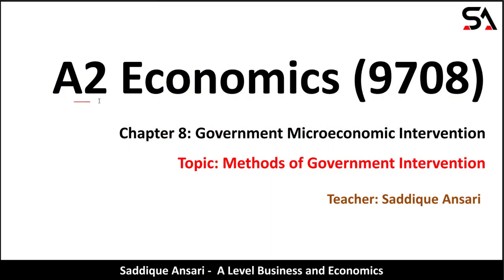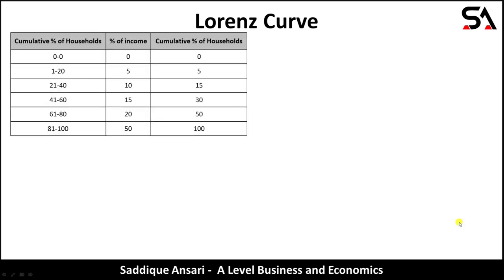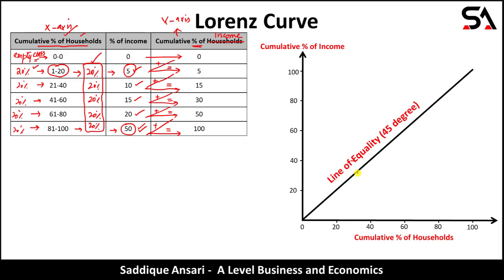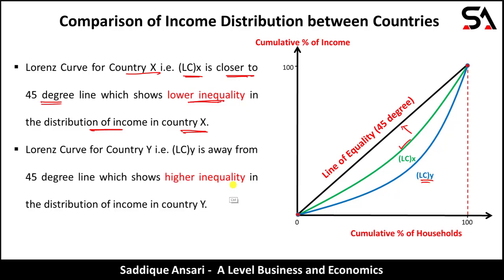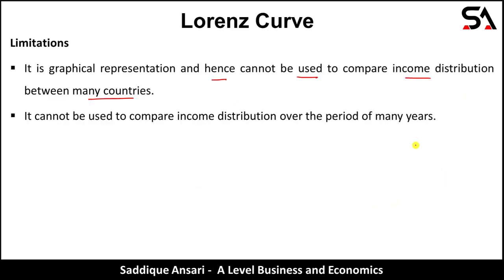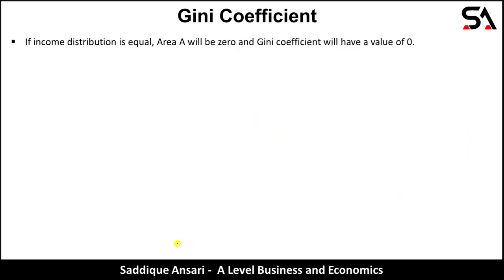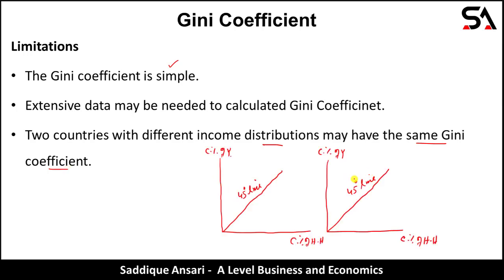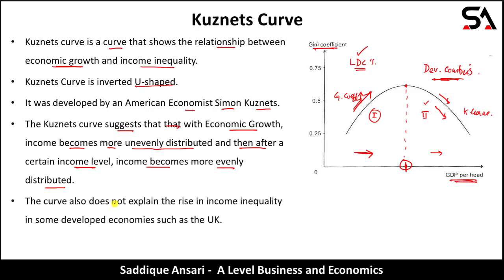A2 Economics | Chapter 8 | Lorenz Curve | Gini Coefficient | Kuznets Curve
This video contains lecture on Lorenz Curve, Gini Coefficient, Kuznets Curve and Income Inequality. These topics are the part of Chapter 8 (Government Microeconomic Intervention) in A2 Economics (9708).
Topics Covered are:

-Income Inequality

-Methods to measure Income Inequality

-Gini Coefficient - Concept, Formula, use and limitations. lorenz curve and gini coefficient, gini coefficient formula, gini coefficient definition, a gini coefficient of 0 means,

-Kuznets Curve - kuznets curve definition, kuznets curve economics, kuznets curve a level,

Any feedback will be appreciated.

Who is Saddique Ansari?
A teacher by passion and profession, Saddique Ansari started his teaching career in June 1997. He has twenty years’ experience of teaching O & A Level Business and Economics. He has served Jinnah Highs School Multan, The City School Multan, Beaconhouse School A Level Campus Multan, English Language School Dubai, Bloomfield Hall School Multan and many other institutes as a teacher of Business and Economics. He is a CAIE trained & Cambridge certified teacher and attended many professional development courses on Business and Economics. He is the author of many resources for O & A Level Business and Economics. Hundreds of his students have scored A grades and A* grades in previous years in CAIE examinations. He is currently serving Bloomfield Hall Upper School Multan and OASYS Multan as a teacher of O & A Level Business and Economics. Saddique Ansari has taught many students online via ZOOM, Google Meet, MS Teams.